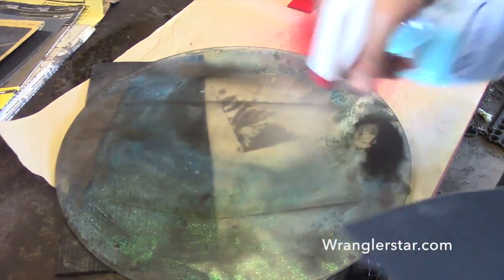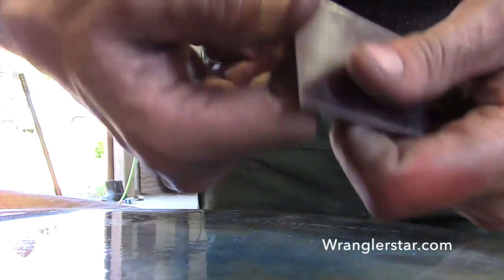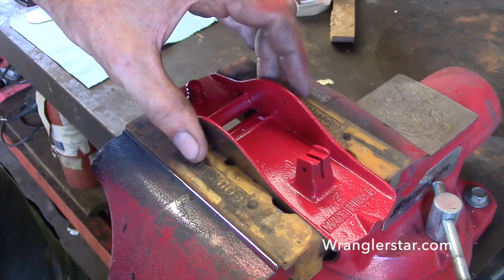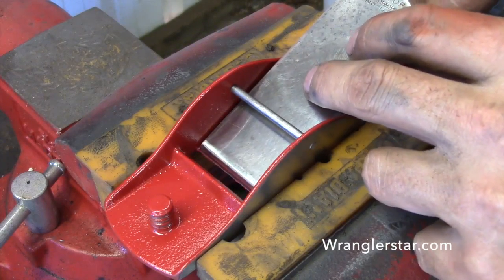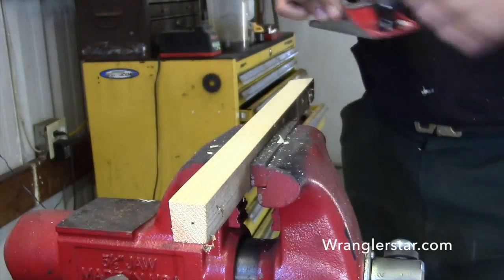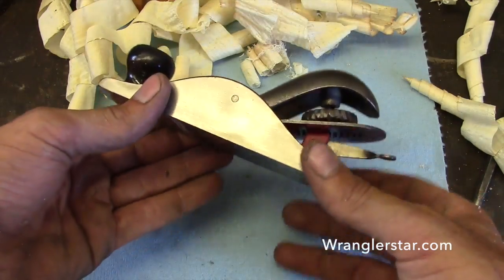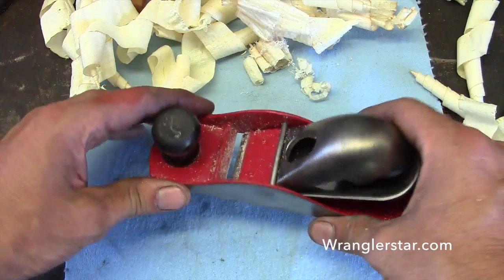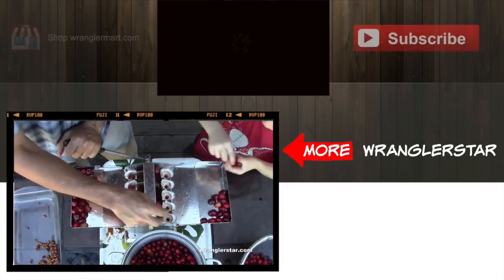Restoring Old Stanley Wood Planes